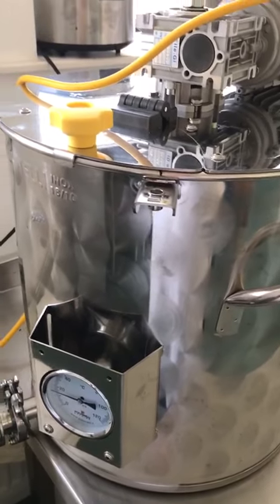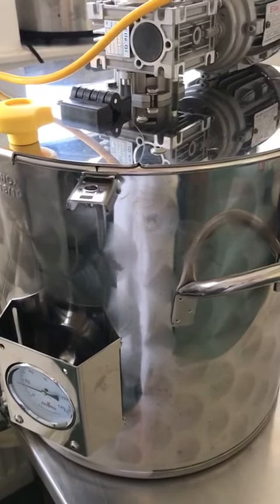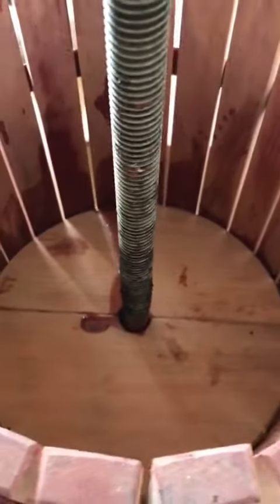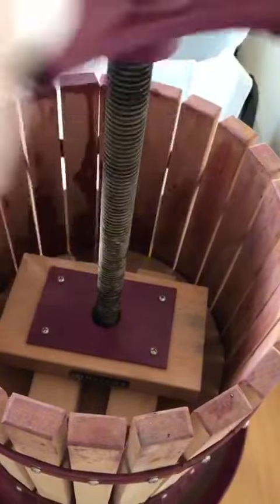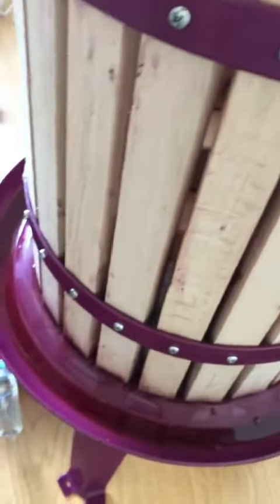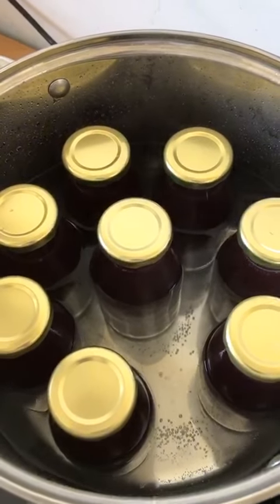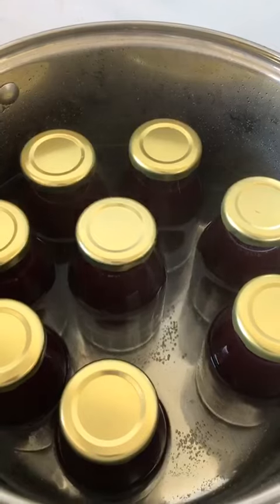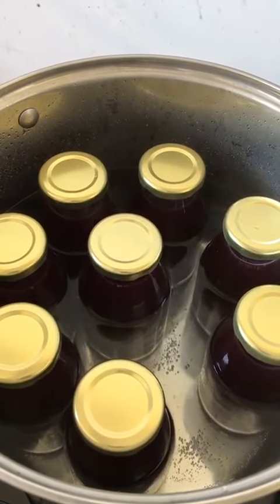Process to obtain Irish Sea Moss SÚ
Seaweed can be delicious if processed in the right way!